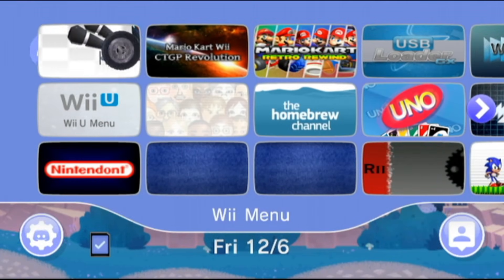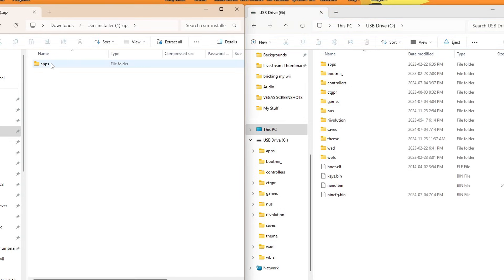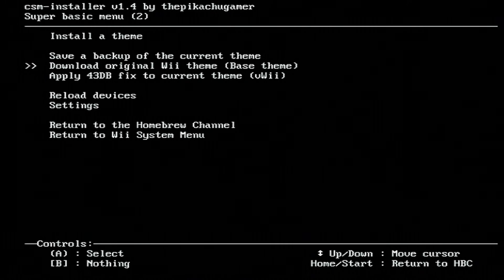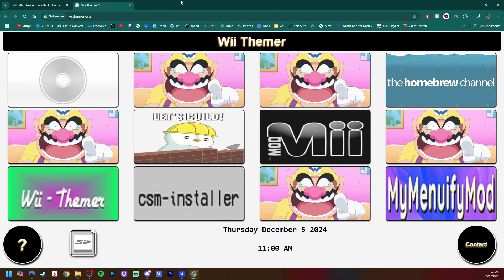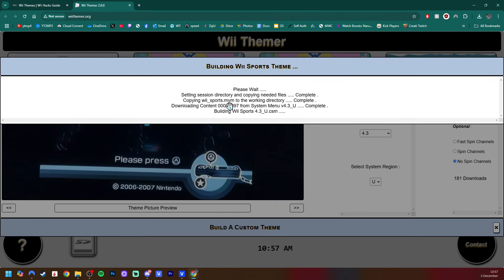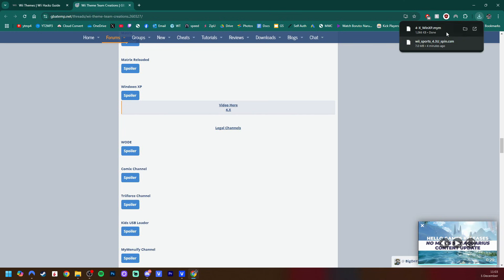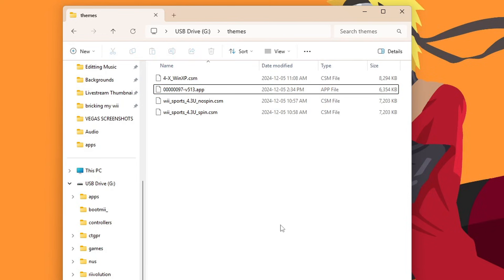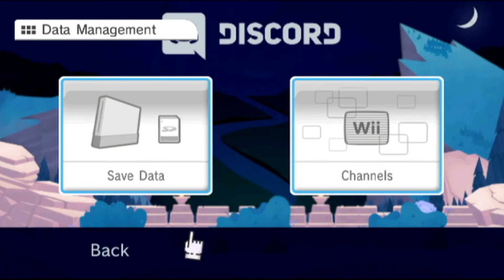How to Install Custom Wii & vWii Menu Themes! (It's EASY in 2025)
Thanks to the Wii Themer website, getting a custom Wii menu is insanely easy! This guide works on Wii, vWii, and Wii mini!

TimeStamps
0:00 Overview
0:35 Getting CSM Installer
1:59 Getting OG Theme backup & info
3:59 Explaining the process
4:45 The Easy Method (Wii Themer Website)
7:58 Method 2!!  (Building your own CSM file)
10:09 Installing Custom Themes!

Products I Use:
128Gb PNY USB Stick
32Gb USB Stick
128Gb Micro SD Card
32 GB: Micro SD Card
500GB HDD
1 TB HDD